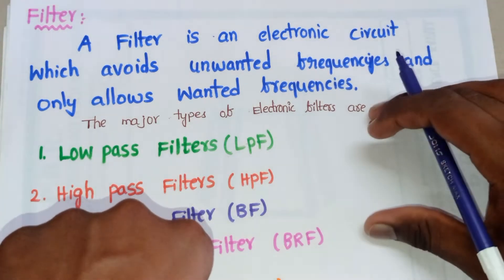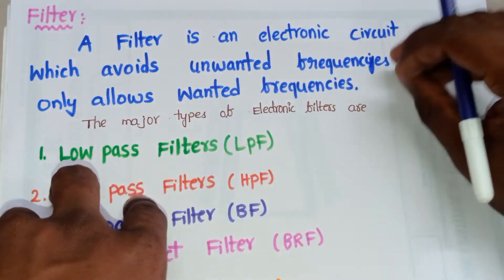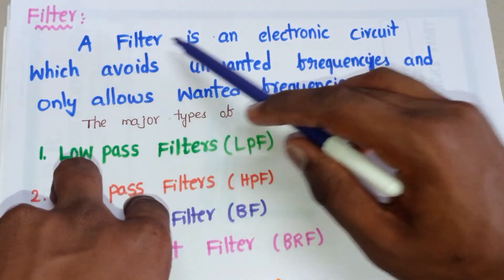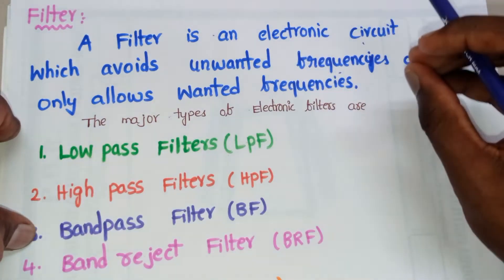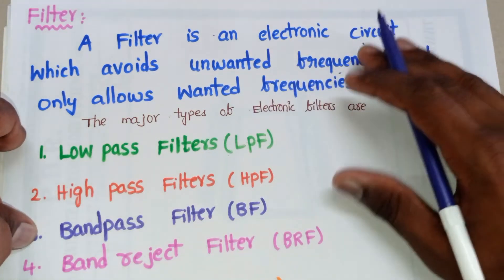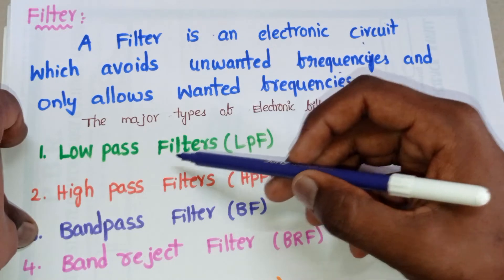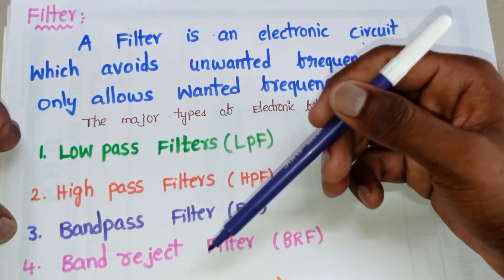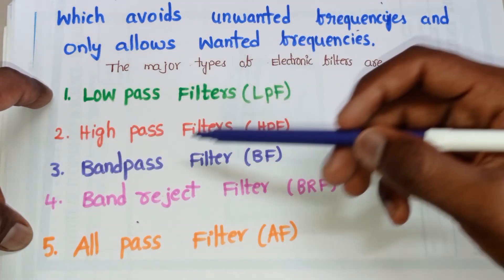Filter and types of filters || LPF || HPF || BPF || BRF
Filters in Network Theory